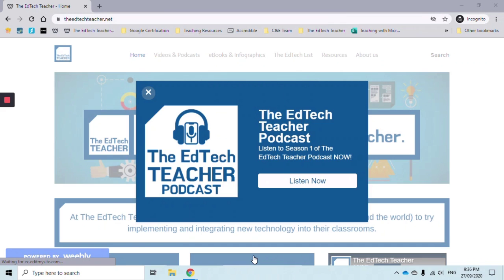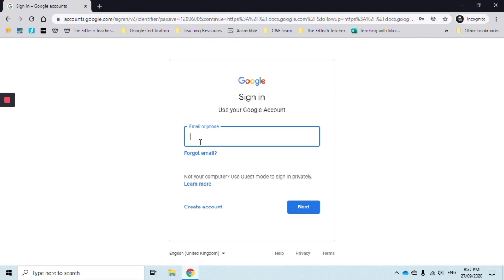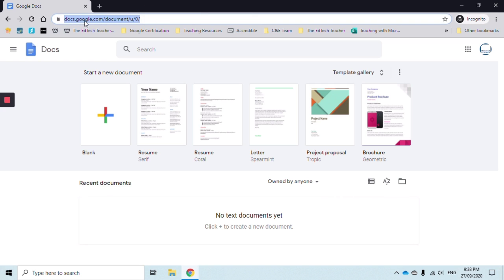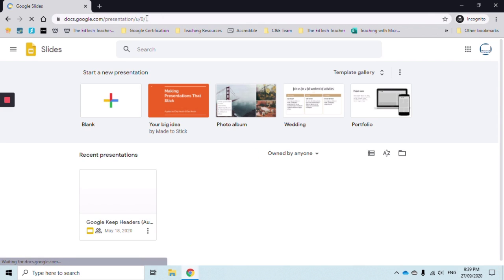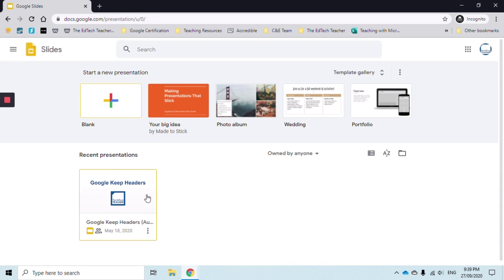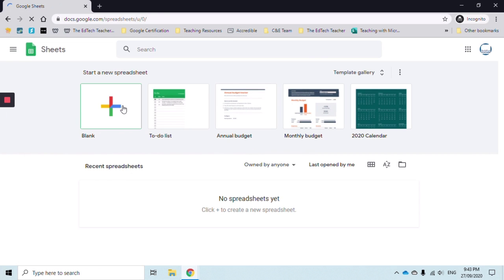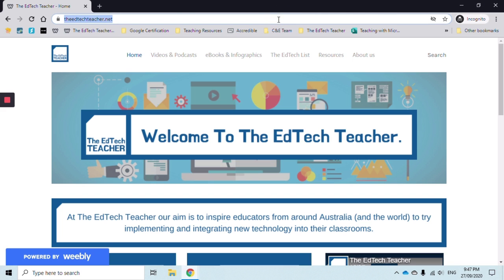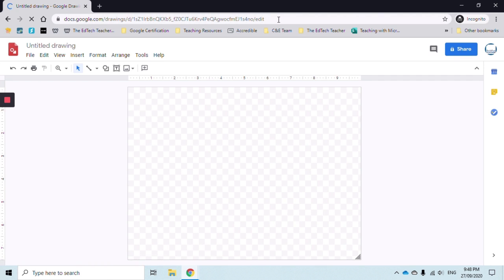Quick Access to Google Tools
In this video, we demonstrate some really simple shortcuts that you can use to access Google Docs, Google Slides, Google Sheets, and Google Drawings without having to enter G Drive.